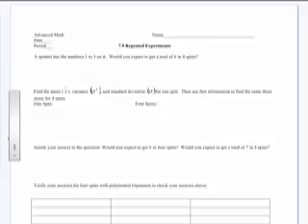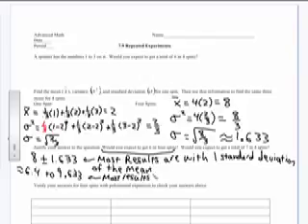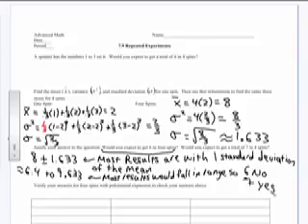7 9 Video Part 1